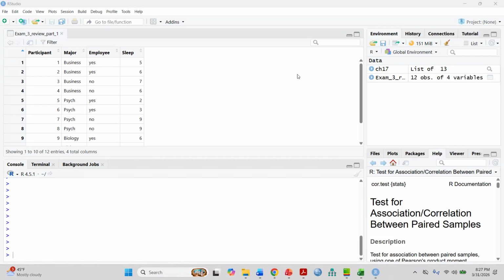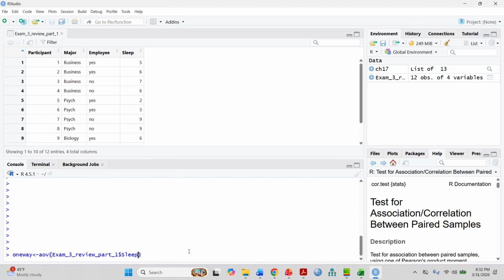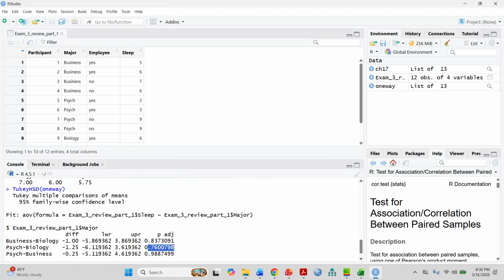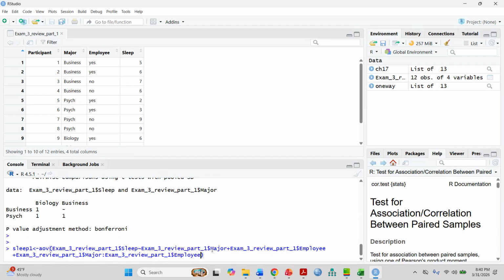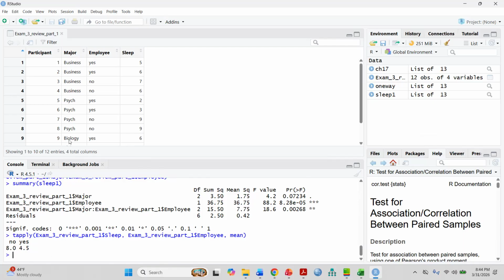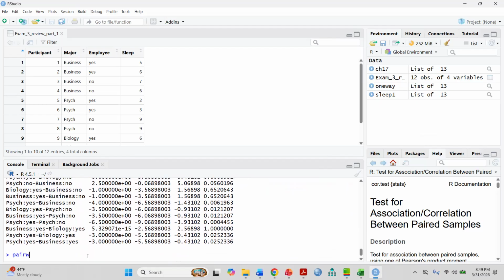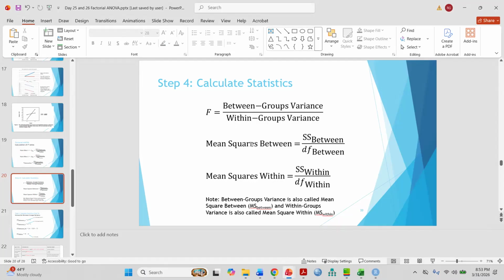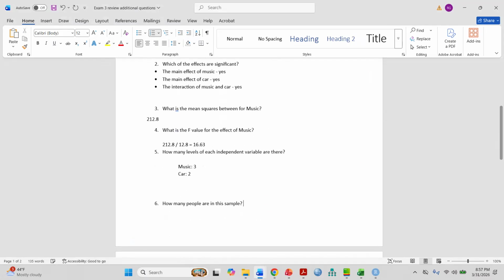Exam 3 review part 1